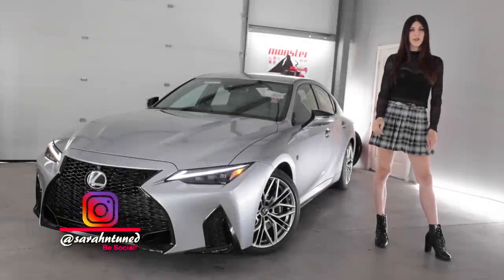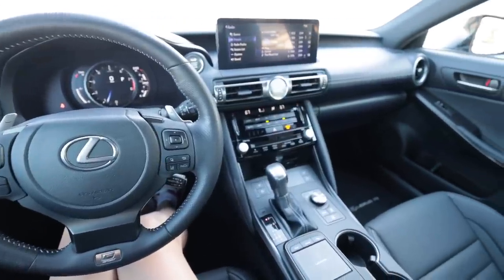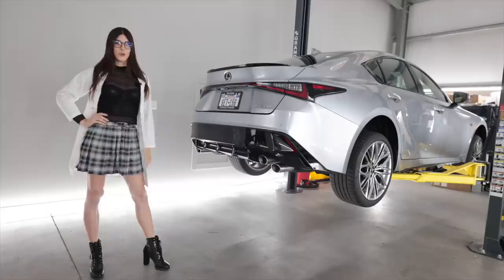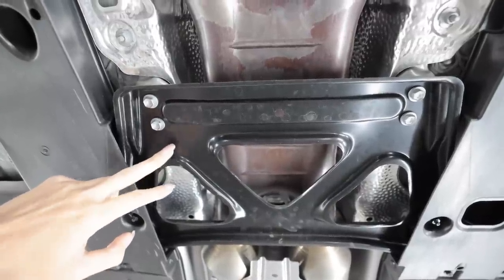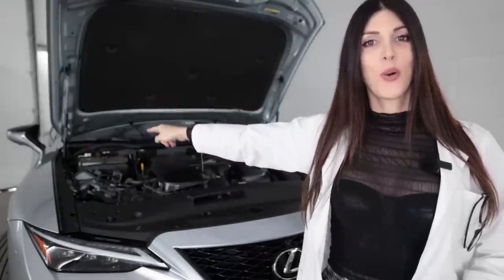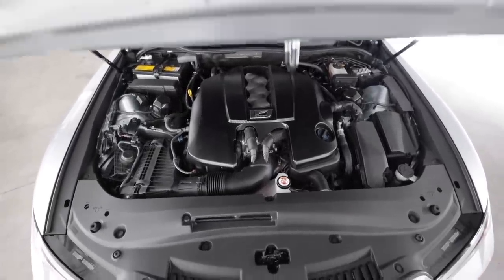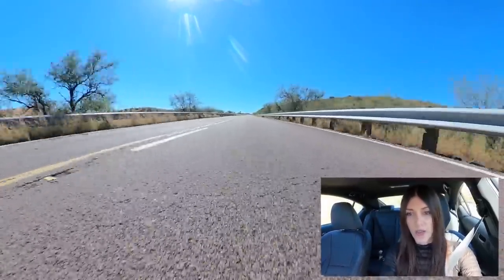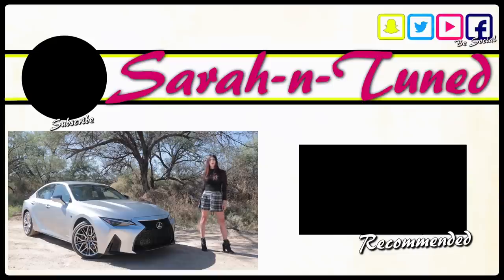Better Than An M3? // 2022 Lexus IS500 F Sport Review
My review of the 2022 Lexus IS500 F Sport Performance Prototype. The last of its kind!

Signing up w/ your email = Double Entries!

Britt F.
Chad B.
Col. L.
Curtis S.
Daniel F.
Darren M.
Dave
David L.
Jeffrey P.
Josh H.
Kevin C.
Mark L.
Meghan "in Seattle"
Nenad R.
Ray I.
Terry S.
Todd C.